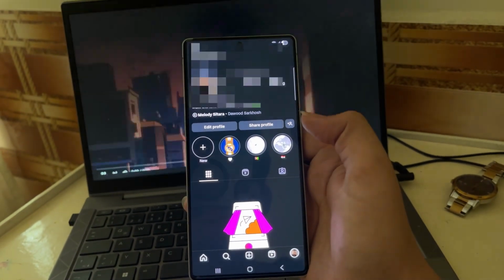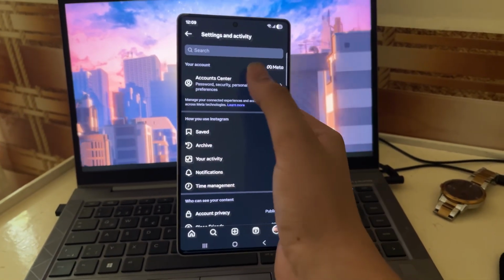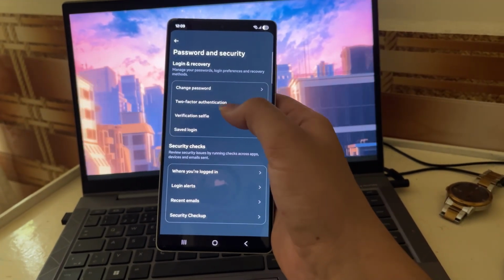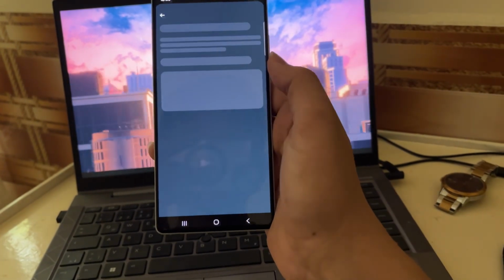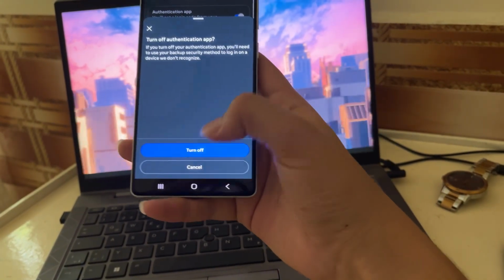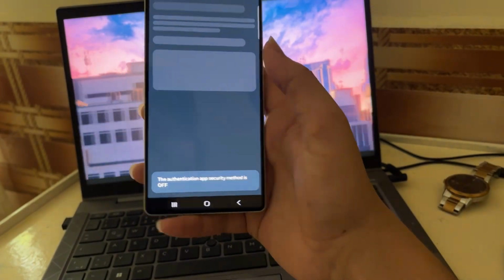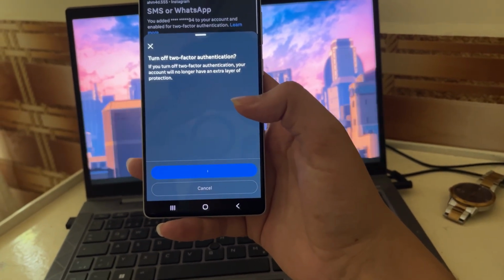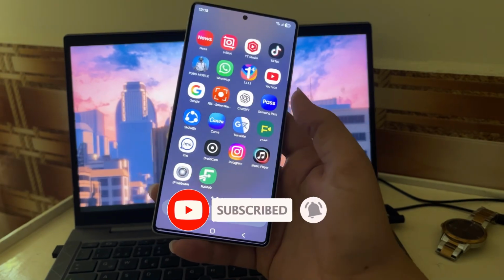How to Turn Off Instagram Two-Factor Authentication [2025]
Want to remove two-factor authentication from your Instagram account in 2025?
This quick and updated tutorial shows you exactly how to turn off Instagram’s 2-step verification using the latest version of the app.

✅ Whether you're switching phones, lost access to your authenticator app, or just want a faster login — this step-by-step guide has got you covered.

📱 Works for all Instagram accounts using the 2025 interface, including Meta Account Center settings.

🔒 Important: Turning off 2FA reduces your account security. Only disable it if you're confident your login info is safe.

🕘 Timestamps:
00:00 – Intro
00:20 – Accessing Instagram Settings
00:40 – Navigating to Account Center
01:00 – Disabling Two-Factor Authentication
01:20 – Final Tips